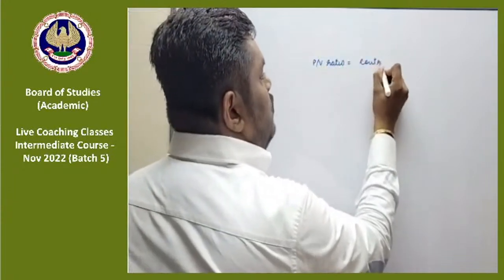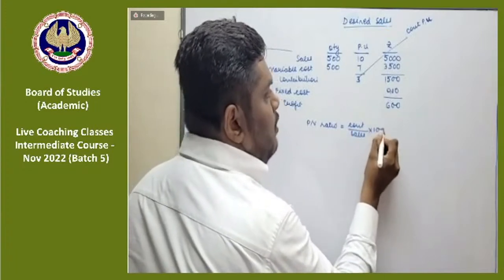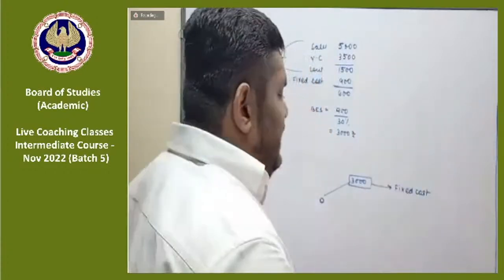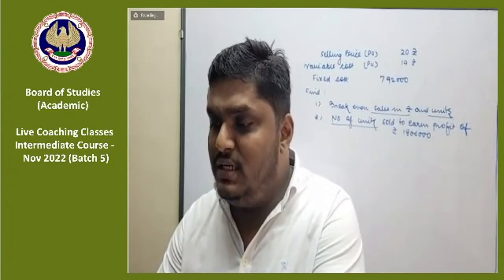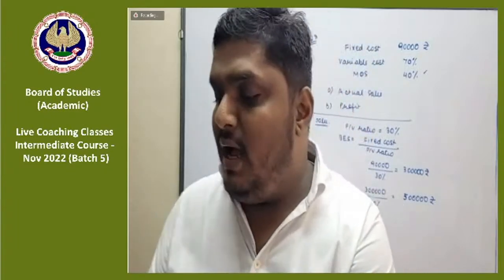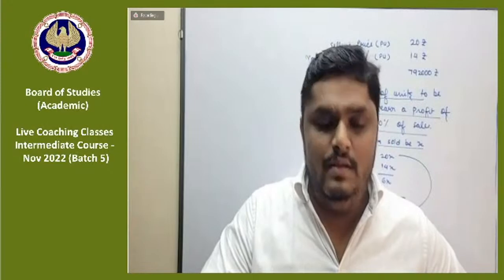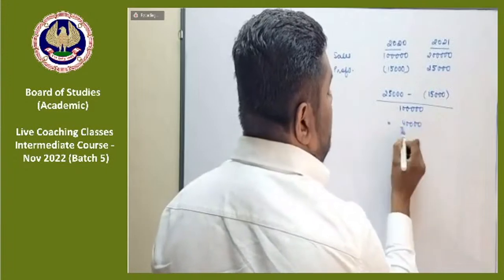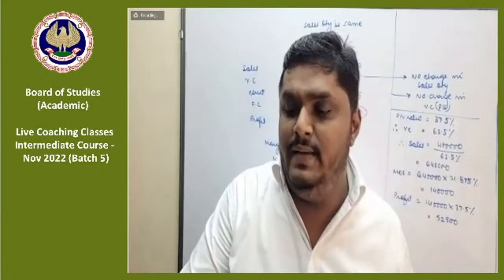Intermediate Paper 3: CMA | Topic: Marginal Costing | Session 1 |08 June, 2022